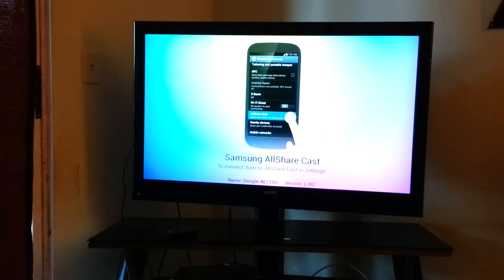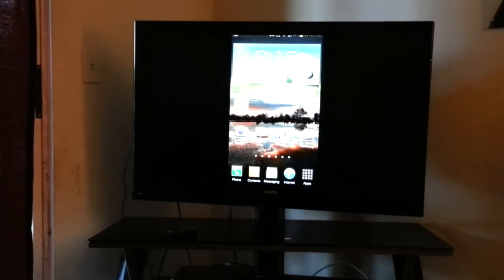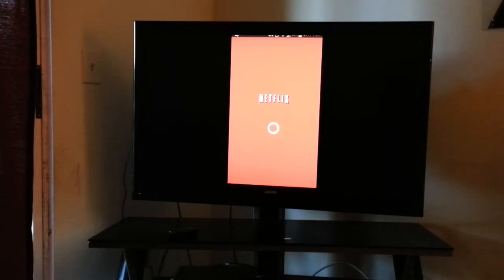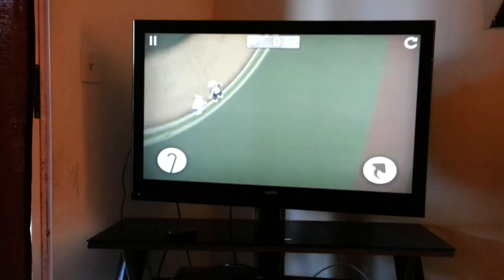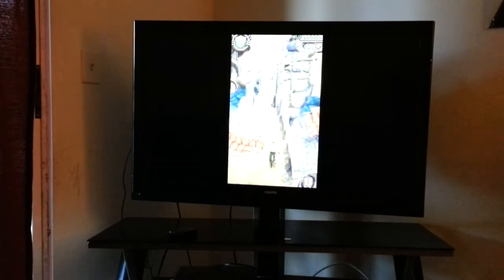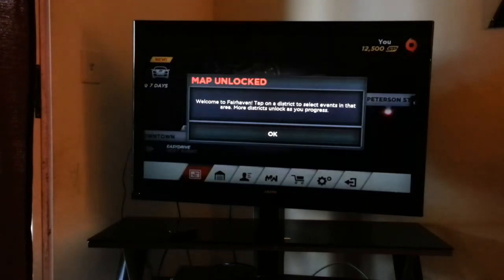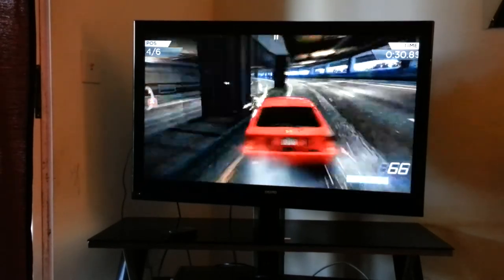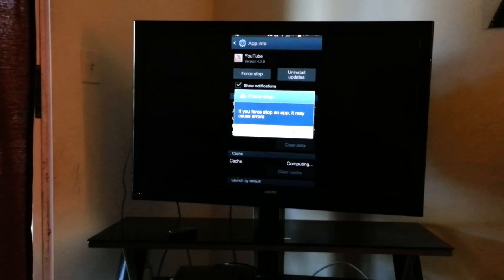Galaxy Note 2 with Samsung Allshare Cast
In this video I show off the Samsung Allshare Cast Dongle with the Galaxy Note2.